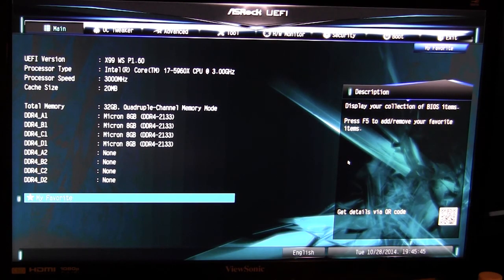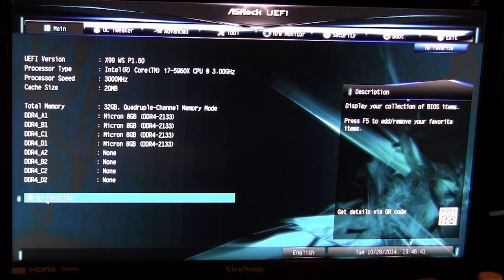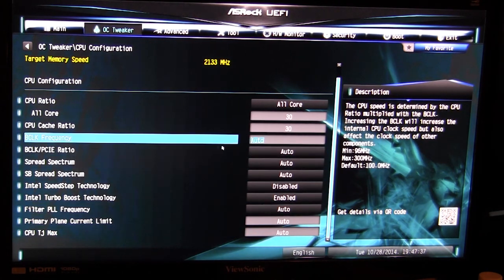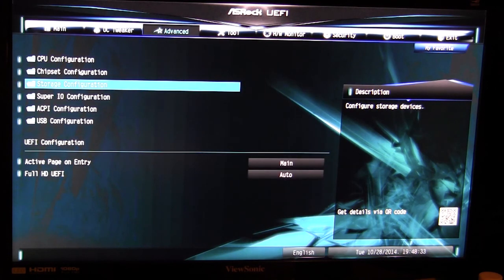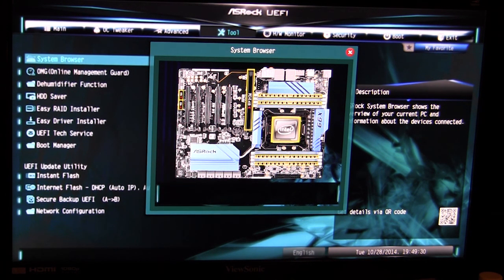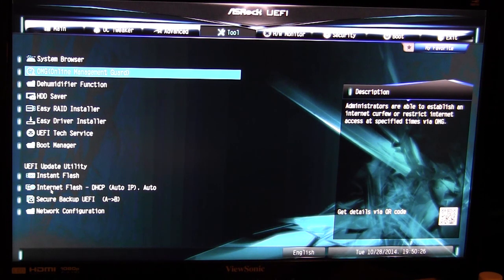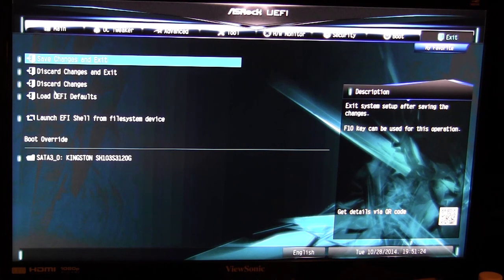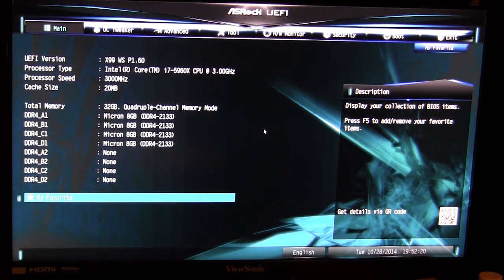ASRock X99 WS UEFI BIOS Overview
Pricing & Availability (Amazon)